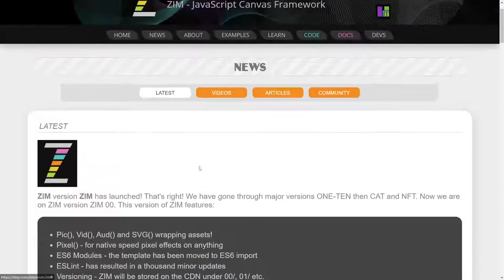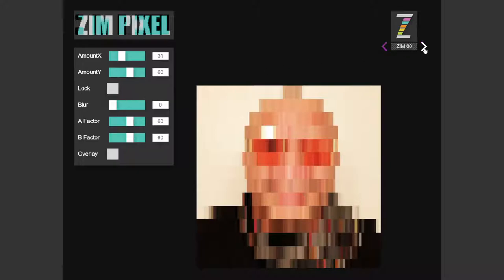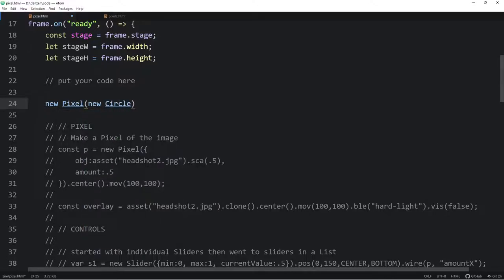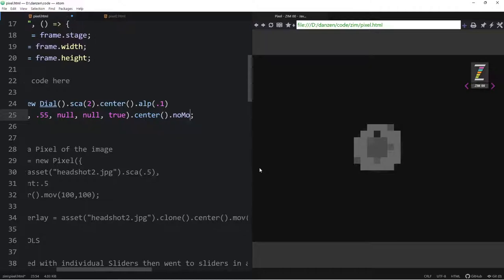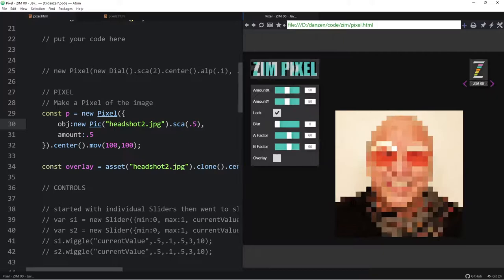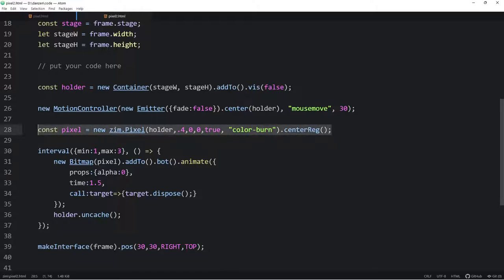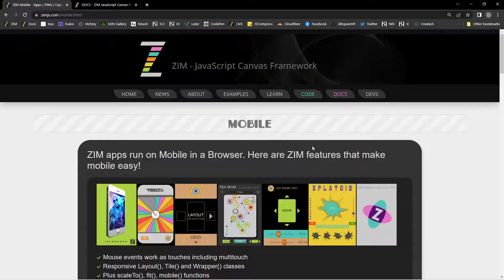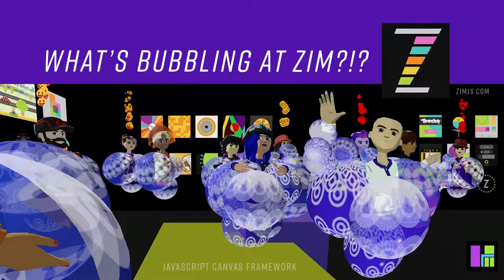ZIM Bubbling 166. Pixel Effect for ZIM v. ZIM 00 JavaScript Canvas Framework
with a new Pixel class to pixelize any display object static or dynamic!  for questions and community.  ZIM - code creativity!